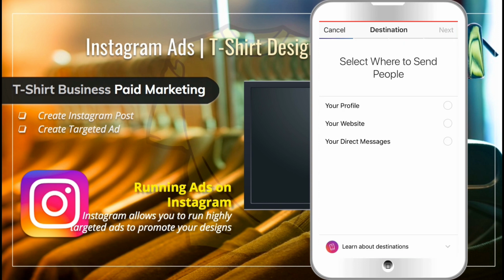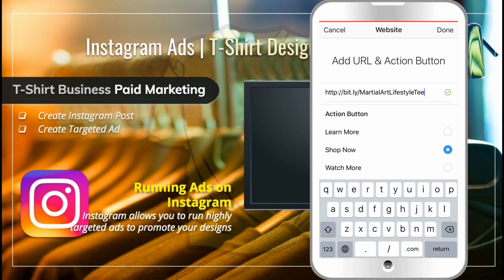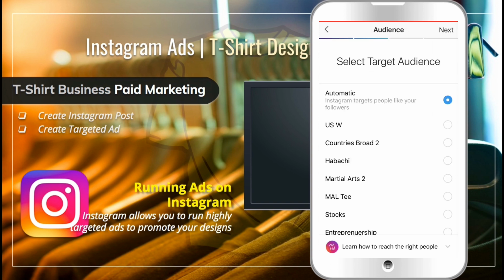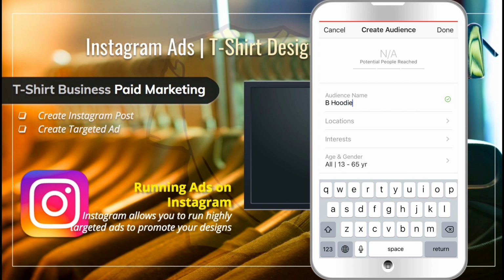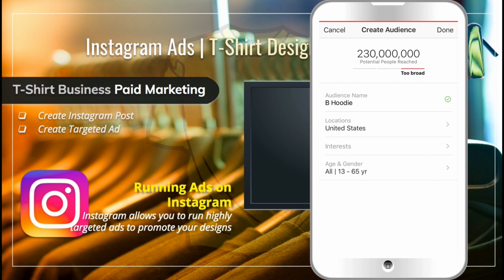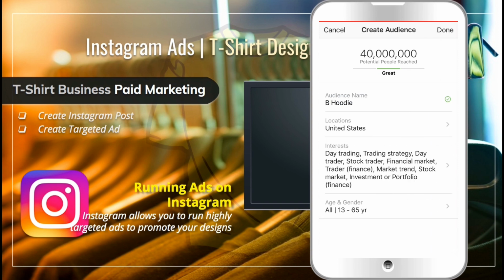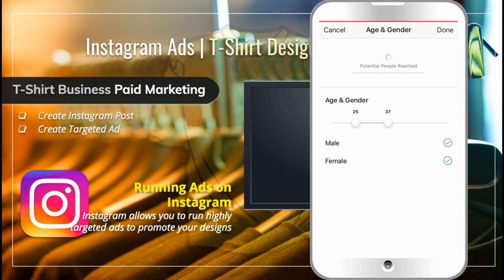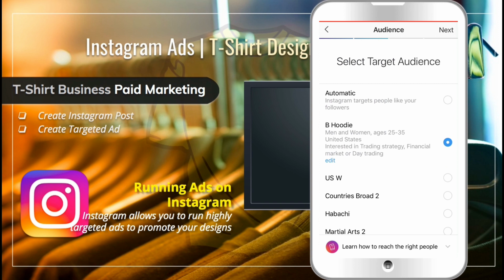How To Create Instagram Ads For T-Shirts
👕 Ready to create awesome t-shirt designs for your print on demand store?

Instagram Ads For T-Shirt Marketing | Paid Promotions For T-Shirts

In this video, we will go over how to promote your t-shirt business on Instagram. The Instagram platform focuses mainly on photo & video content, so this is perfect for marketing your t-shirt business.

When marketing t-shirts on Instagram, it is very important to use high quality designs, images or videos. When someone sees your T-Shirt Design Instagram ad, they can click the call to action button, and be taking directly to your t-shirt design landing page on Teespring, Redbubble or any other platform to make a purchase.

TOOLS TO BUILD & GROW YOUR BUSINESS

Access The Placeit T-Shirt Design Maker (5000+ Design Templates)

Create Marketing Videos For Your Brand & Products (15,000+ Templates)

Start A T-Shirt Business | Merch By Amazon, Teespring & More!

Video Topics:

Instagram Ads For T-Shirts
T-Shirt Ads On Instagram
T-Shirt Marketing Instagram
Promote T-Shirt On Instagram
Selling T-Shirts Instagram
How To Promote T-Shirt Business
Create Instagram Ads For T-Shirts
Sell T-Shirts On Instagram
Instagram Marketing For T-Shirts
Instagram For Teespring
Instagram For Redbubble
Teespring Marketing Instagram